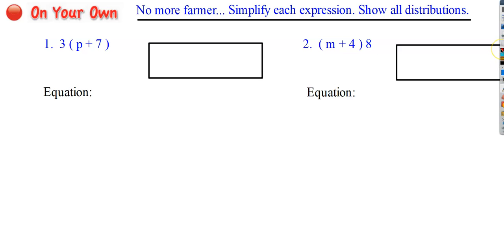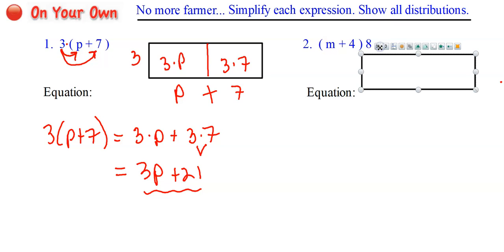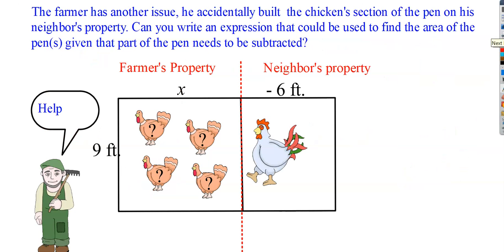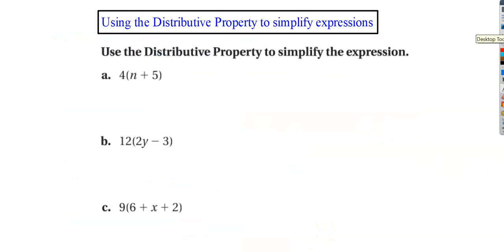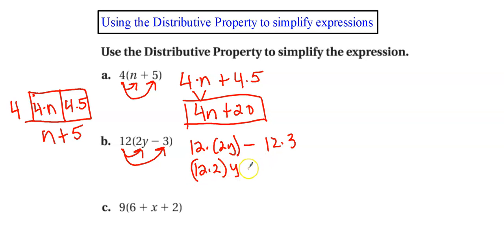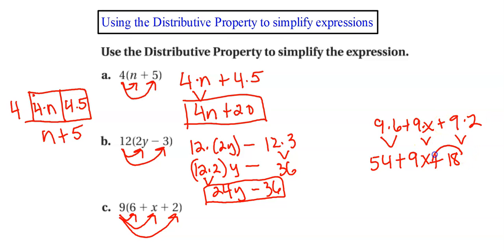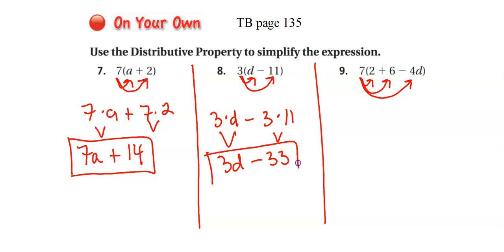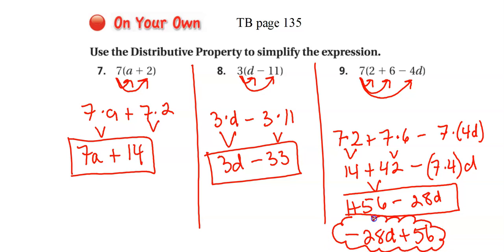Sec 3.4 Part 2 from class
In this video, Ms. Clifner demonstrates the examples that she didn't have time to complete in class.